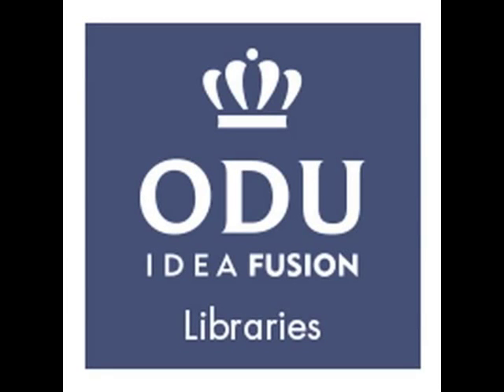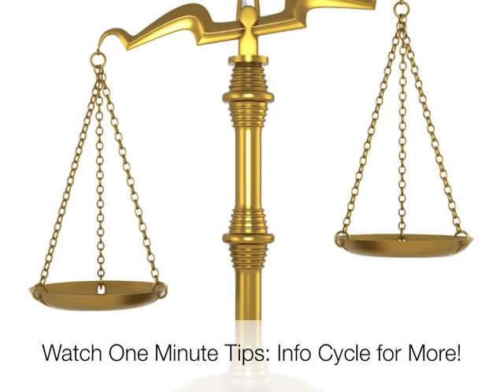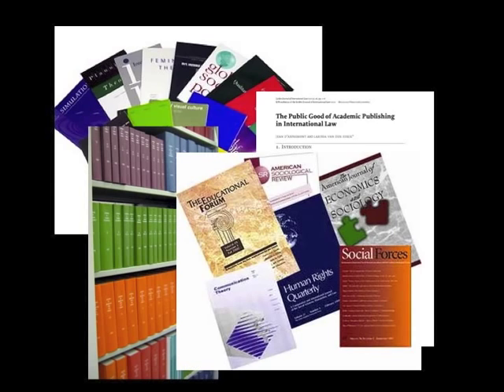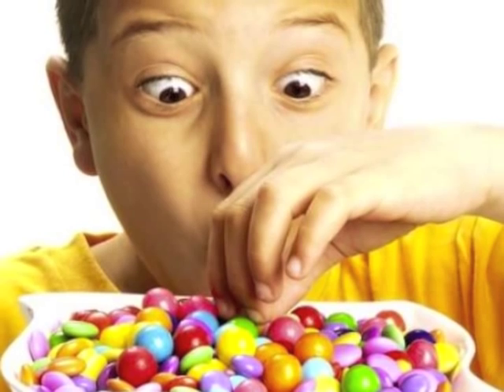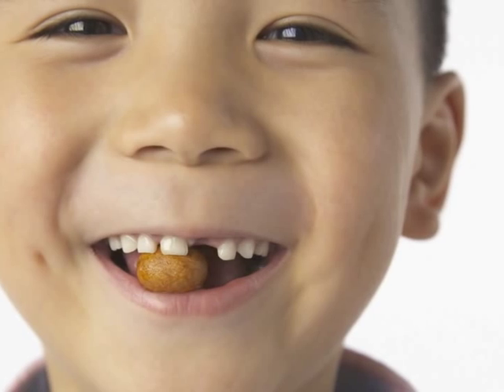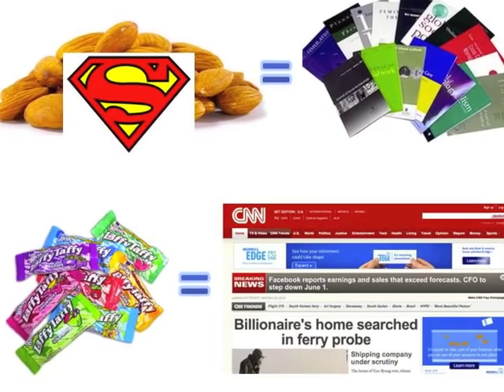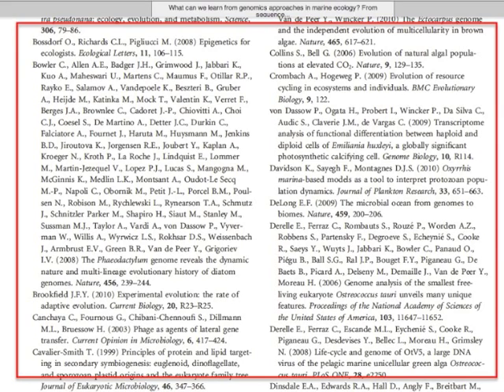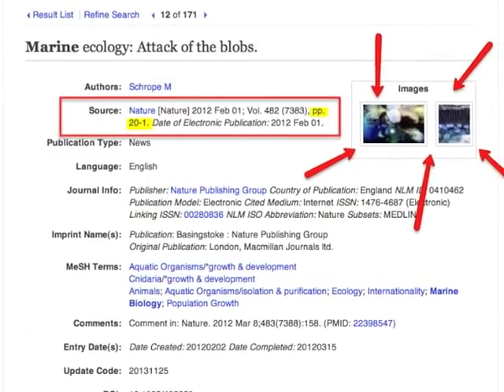ODU Libraries One Minute Tips: Scholarly vs. Popular Sources